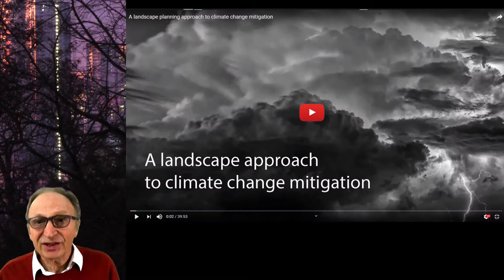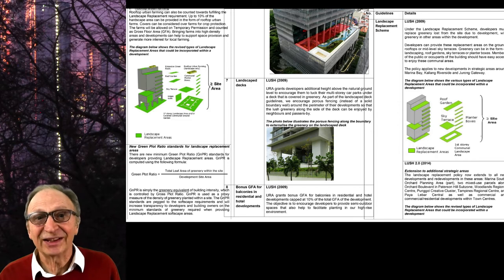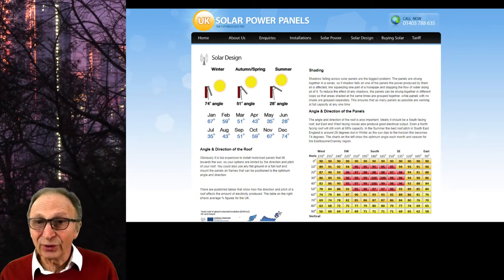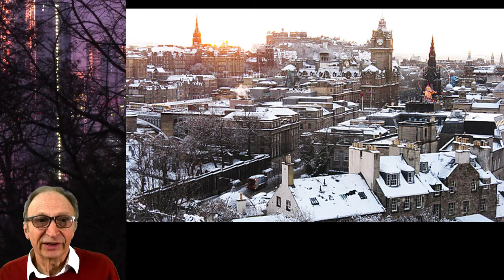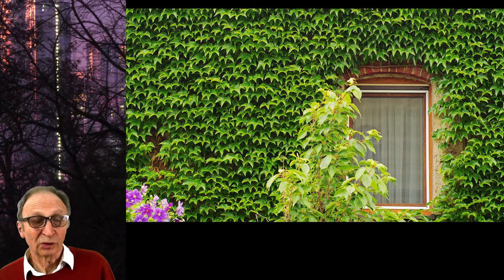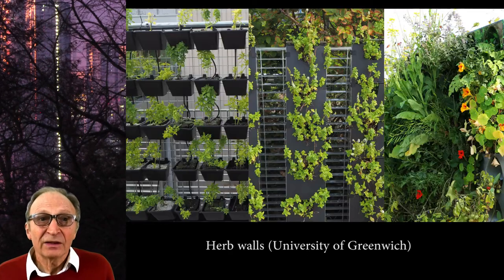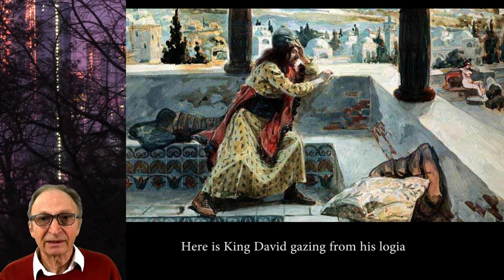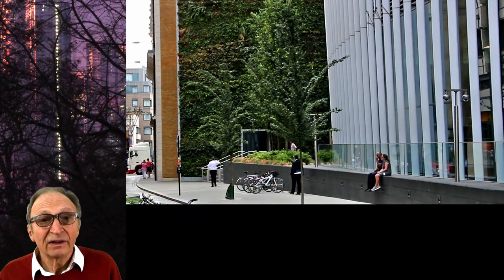Where Landscape meets Architecture there should be No Dead Skin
Landscape architecture is distinguished from garden design by its focus on public goods. It therefore has a special concern with the external skins of buildings. 'Skin' is used to include roofs, walls and balconies. Most of it is dead. And most of it should be alive. The exteriors of buildings should be planned, designed and managed for multiple objectives including:
1. Habitat creation
2. Horticulture for growing food
3. Horticulture for aesthetics
4. Apiculture (bee keeping)
5. Surface water management
6. Energy capture
7. Carbon capture
8. Dust capture
9. Noise attenuation
10. Thermal insulation
11. Natural lighting and ventilation
12. Relaxation and wellbeing